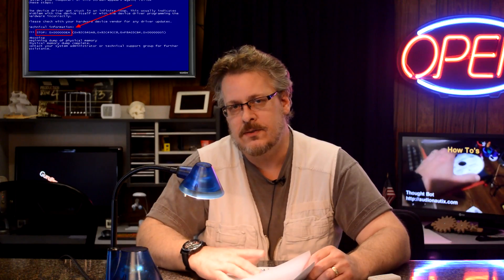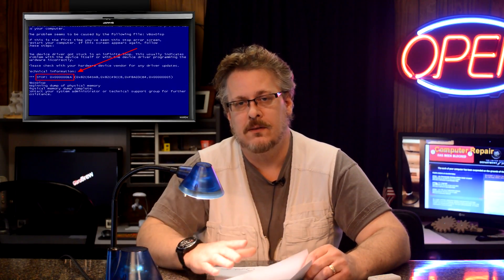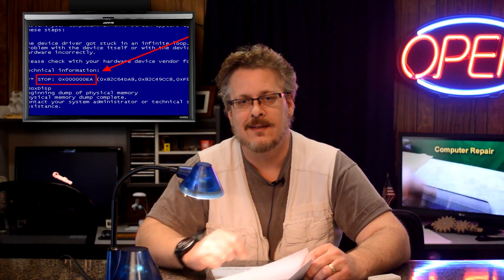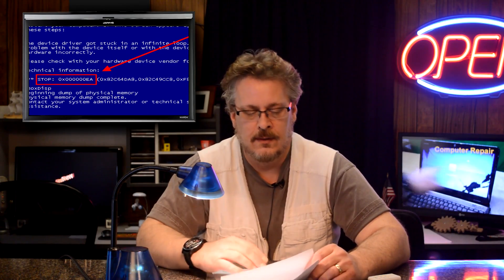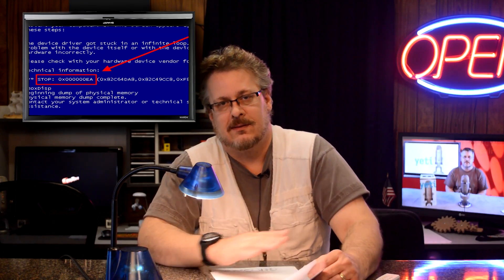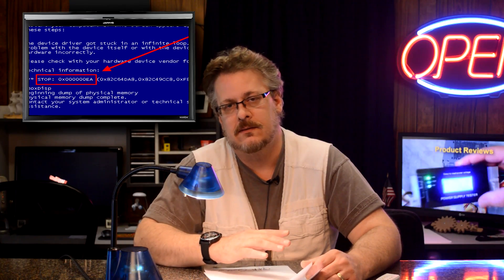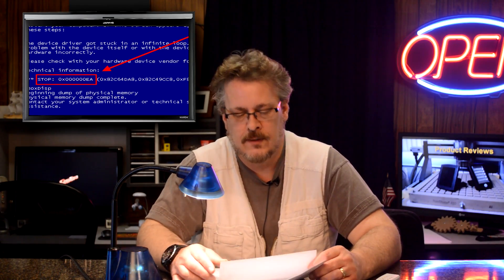Windows Blue Screens Keep Looping - Ask A Tech #73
Blue Screens Keep Looping - Ask A Tech #73
From: izaiah
Title of Question: my dell studio one problem
The Question: hi i have a big problem with my dell studio one every time i boot it up it freezes and puts me in a blue screen for a second and does the same thing over and over i tried restoring it and other but does the same thing what do i do?

my other video showing how to read your error logs